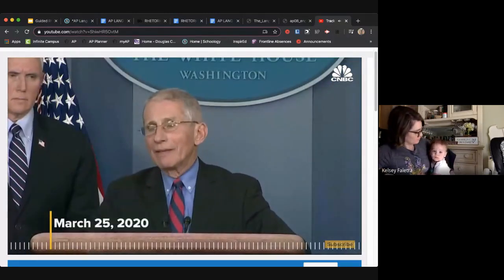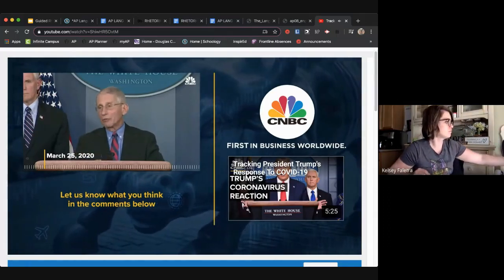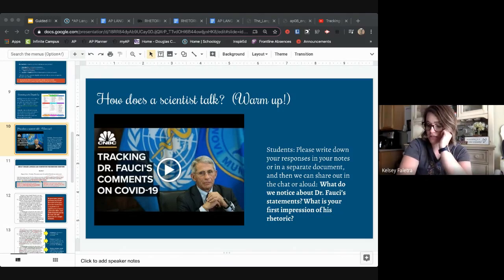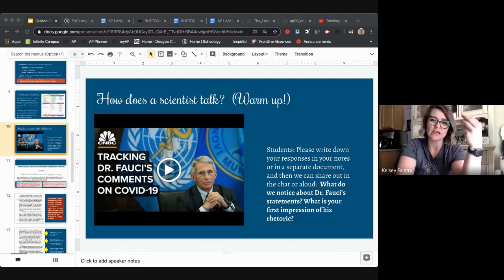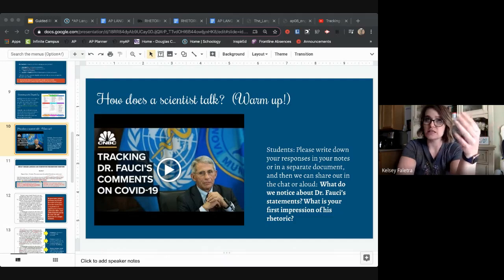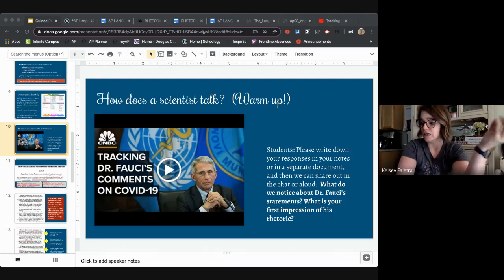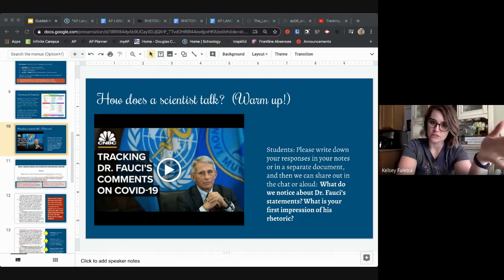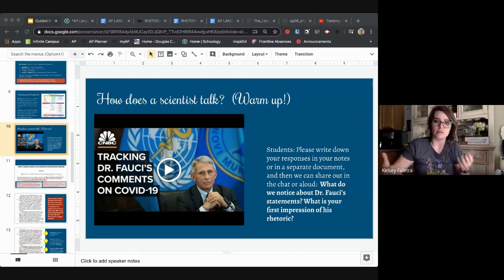8th Period Q2 Workshop Lesson (4/8/2020)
So... Mrs. Faletra done messed up! I didn't remember to hit record until halfway through the warm-up; if you would like to do the warm-up, you can watch the Dr. Fauci video in this playlist and jot down the things you notice about his rhetoric. However, the rest of the video if the meat of the lesson, which is a guided RA practice through a prompt from 2008. Thank you to fellow AP Lang instructor Aaron Gillego from Pine Crest for sharing this excellent resource with us!